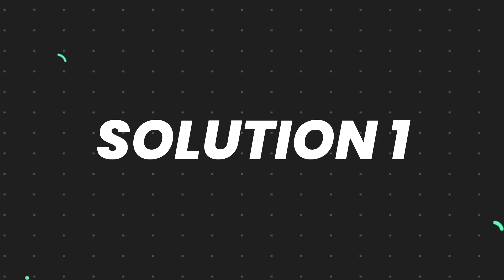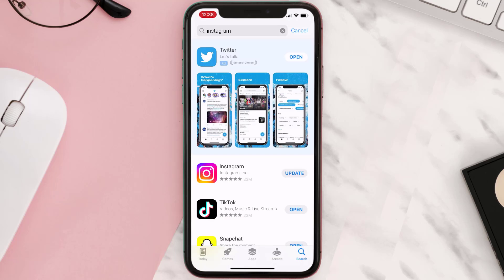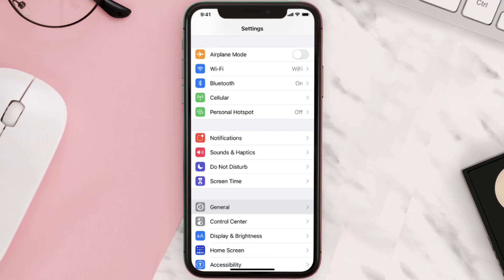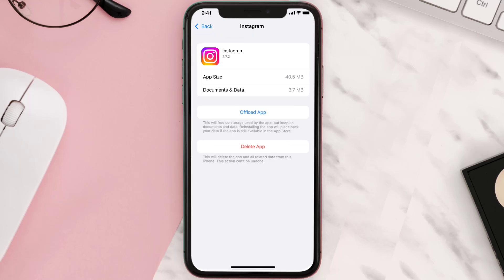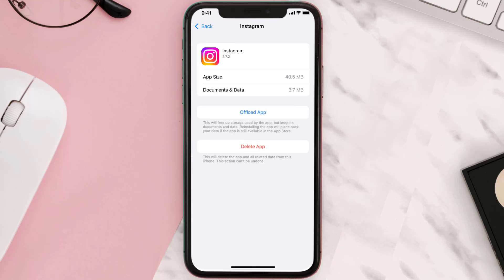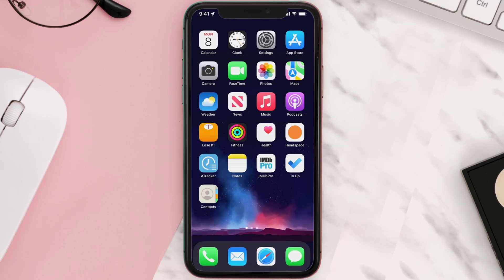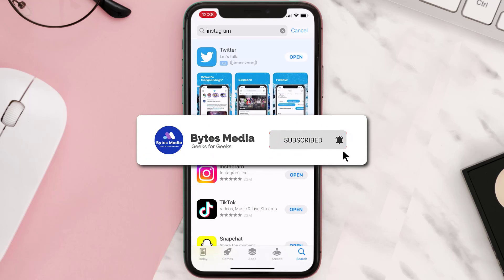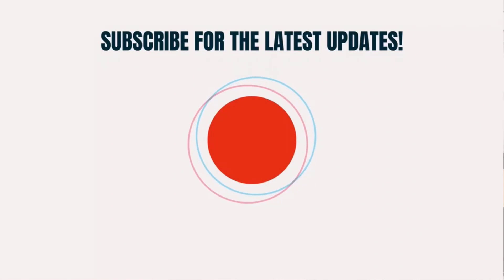Instagram Video Selfie Verification Not Working: How to Fix Instagram Video Selfie Verification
In this video, I'll show you How to fix Instagram Video Selfie Verification Not Working. This is the easiest and fastest way to fix Instagram Video Selfie Verification Not Working. Make sure you watch until the end of this video to find out How to fix Instagram Video Selfie Verification Not Working on Android and iPhone. These methods work on Android as well as iOS 11, iOS 12, iOS 13 and iOS 15. Hope you enjoy!

Video Parts:
00:00 Intro: How to Fix Instagram Video Selfie Verification Not Working
00:07 1.Solution: Update Instagram App
00:26 2.Solution: Clear Instagram App cache files
00:55 3.Solution: Delete and Reinstall Instagram App
01:17 Outro: Ending

Topics Covered:
Bytes Media
how to
how to fix
instagram video selfie verification not working
instagram video selfie verification bypass
instagram video selfie verification not working reddit
instagram face recognition not working
facebook video selfie verification not working
instagram video selfie verification reddit
video selfie instagram login
selfie captcha download failed instagram
instagram verification error
instagram support
why instagram asking for video selfie